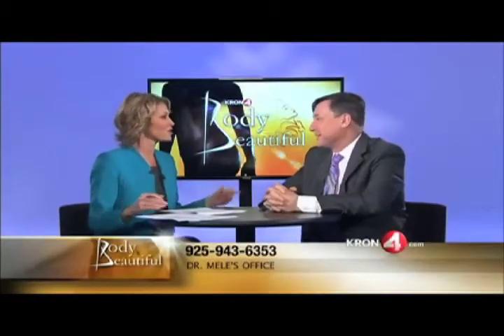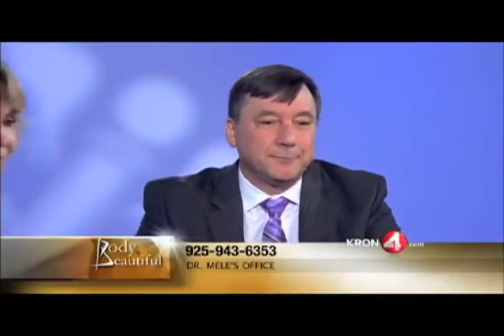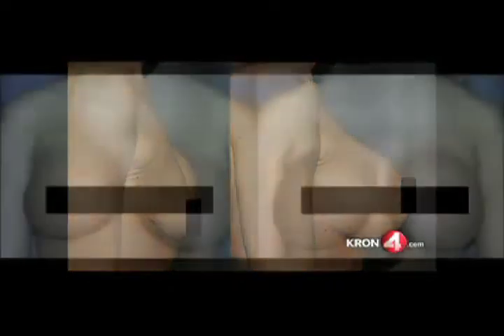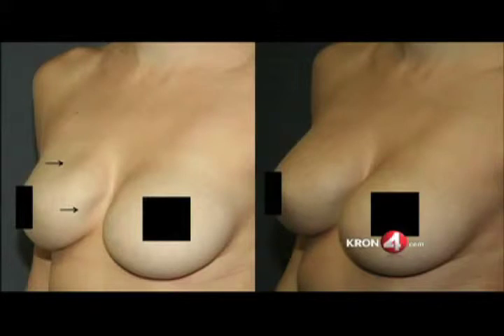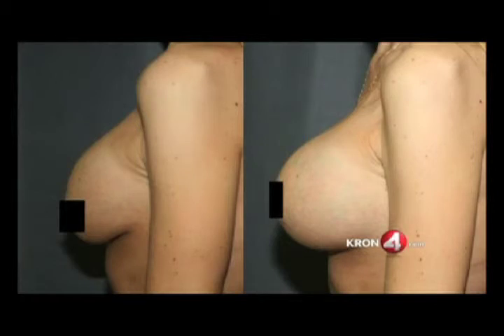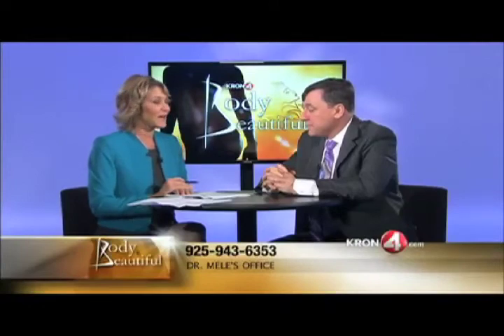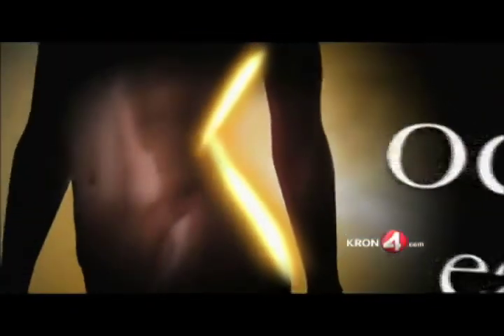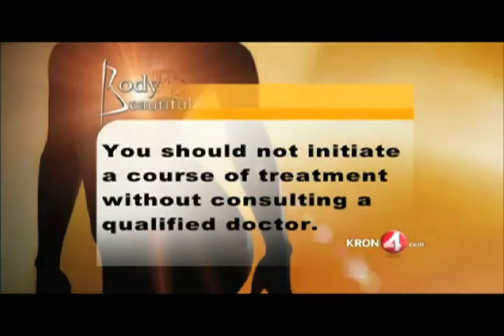Breast Augmentation Revision in the SF Bay Area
Breast Augmentation Revision Surgery can restore a more natural appearance, and a softer feel to your Breast Implants. San Francisco Bay Area Board Certified Plastic Surgery, Dr. Joseph A. Mele, MD, discusses the newest breast implants and methods for breast augmentation and breast implant revision, on this segment from KRON 4's Body Beautiful.